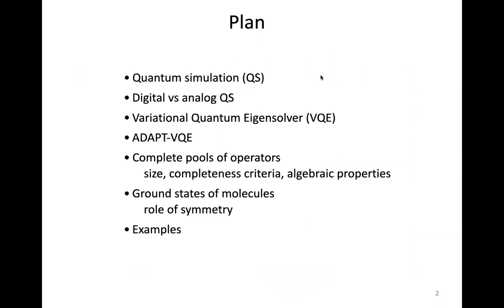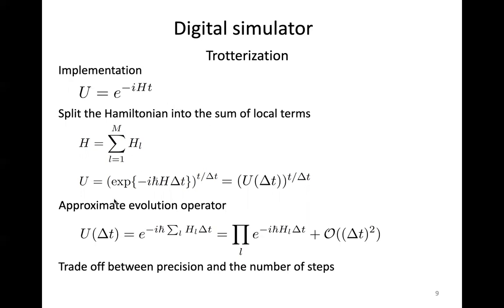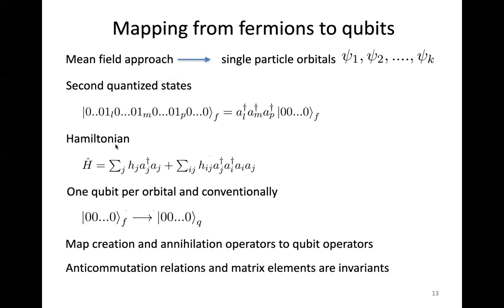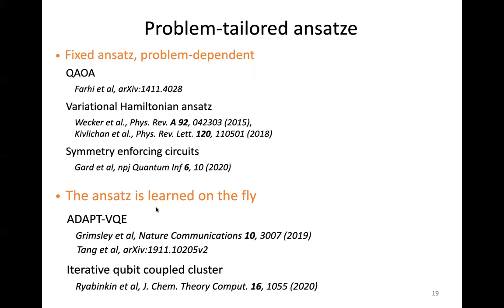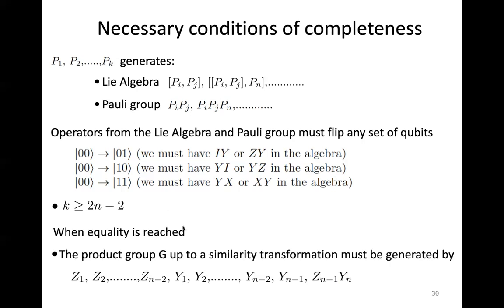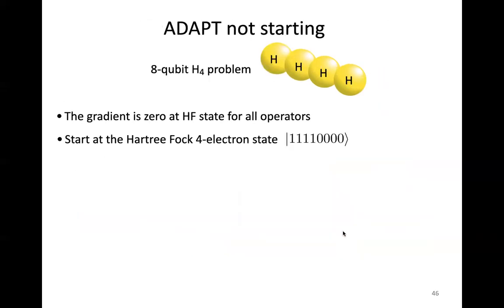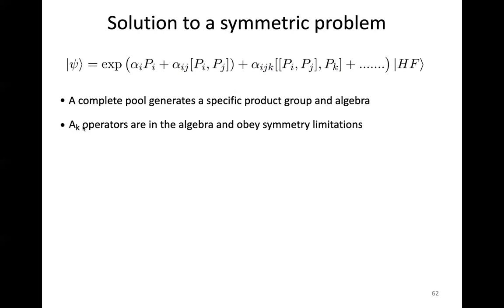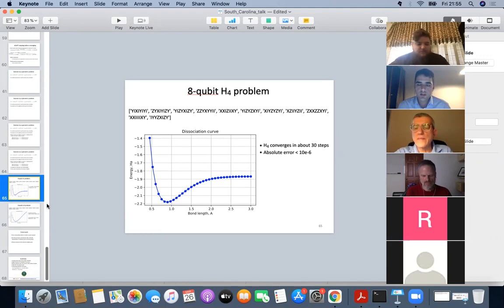Quantum Information Seminar at UofSC: "Variational Quantum Eigensolvers" by Vlad Shkolnikov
Speaker: Vlad Shkolnikov
Date: 3/26/2021
Title: Variational Quantum Eigensolvers
Abstract: "Quantum simulation is likely the most near-term application for quantum computers. The quantum computational resources needed to simulate problems of interest depend crucially on the choice of algorithm used to perform the simulation. In this talk I will discuss ADAPT-VQE [1], a novel variational quantum eigensolver algorithm that features a wave function ansatz built iteratively (‘on the fly’). Each iteration adds a new unitary operator to the ansatz based on an energy gradient criterion. We show that a set of 2n-2 generators for these unitaries is sufficient to represent any state in the Hilbert space. We refer to these sets of generators as complete pools. I will give a proof for the minimality of such pools, discuss their algebraic properties, and present necessary and sufficient conditions for their completeness that allow us to find such pools efficiently. I will also present  the application of the VQE algorithm, based on such pools, to the problem of finding the ground state of molecular Hamiltonians. It turns out the symmetry of the Hamiltonians and their resulting sparse structure can significantly limit the performance of generic complete pools, unless the pool is chosen to obey certain symmetry rules. I will also show simulations demonstrating that such pools can indeed be used to efficiently find the ground state of molecules with strong electronic correlations.

[1] Ho Lun Tang, V. O. Shkolnikov, George S. Barron, Harper R. Grimsley, Nicholas J. Mayhall, Edwin Barnes, Sophia E. Economou, ‘qubit-ADAPT-VQE: An adaptive algorithm for constructing hardware-efficient ansatze on a quantum processor’, arXiv:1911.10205v2